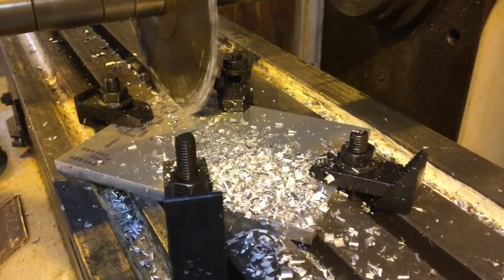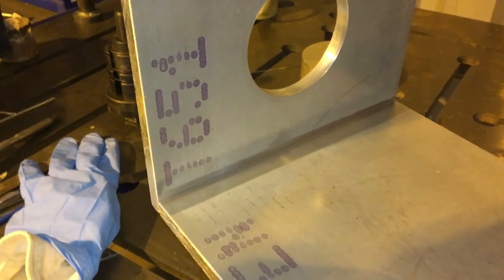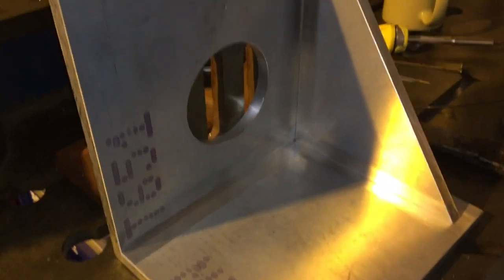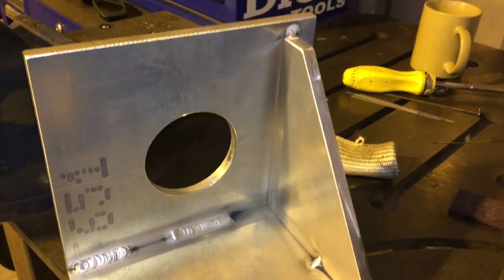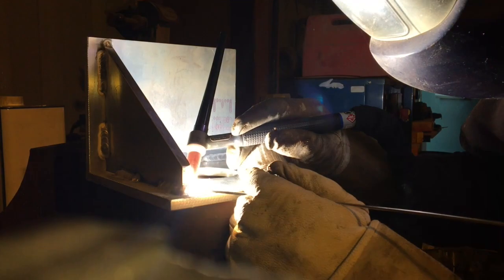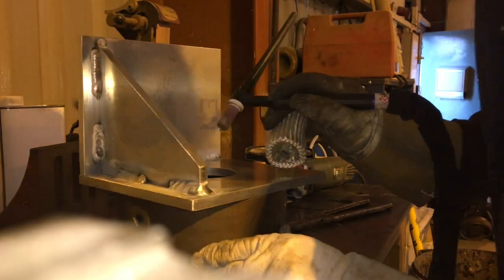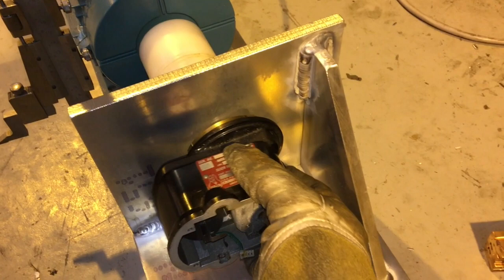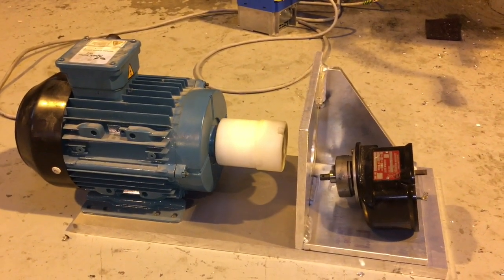Building a Magneto test stand Part 2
The second part - tig welding some thick aluminium (badley)